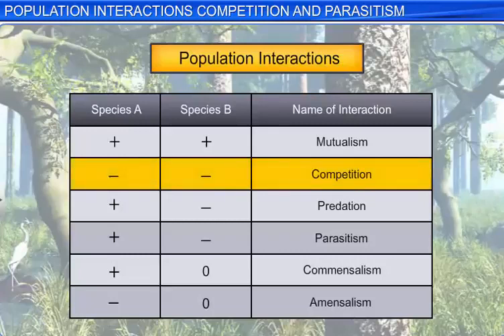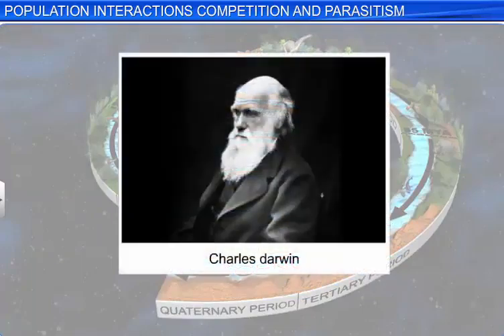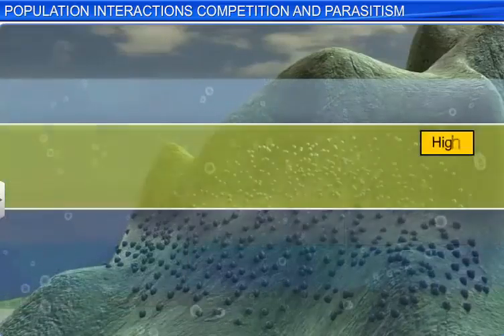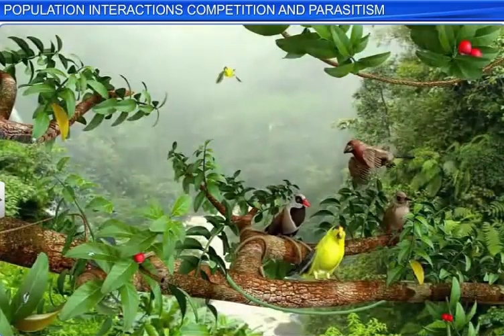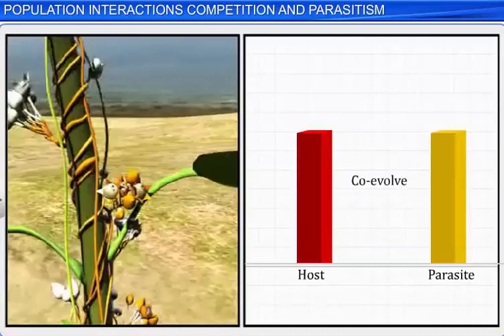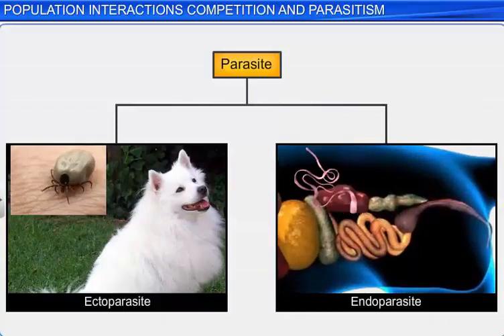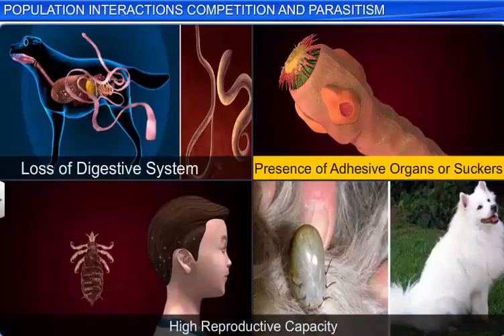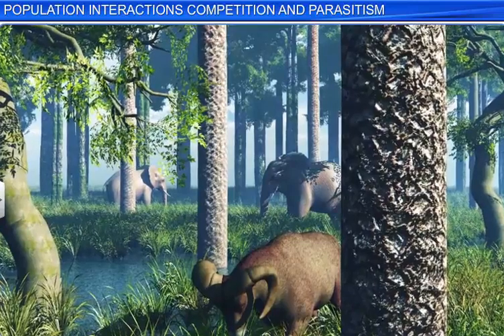13.8 Population interaction competition and parasitism